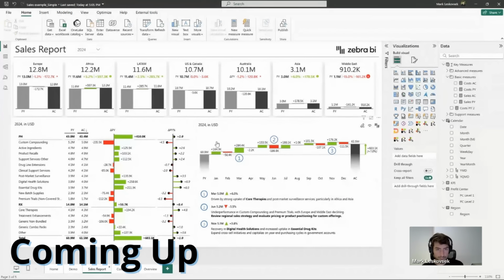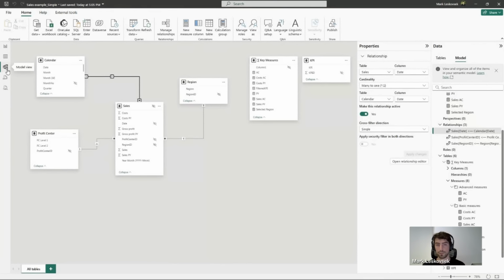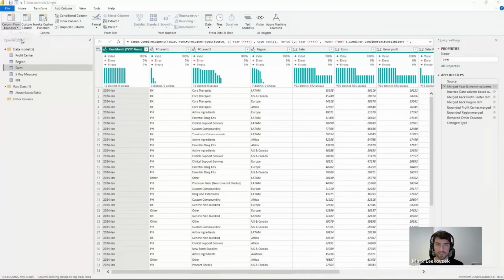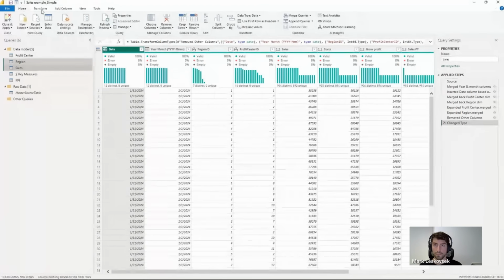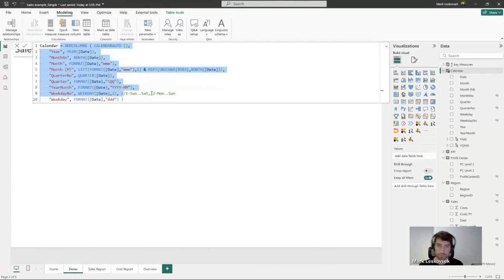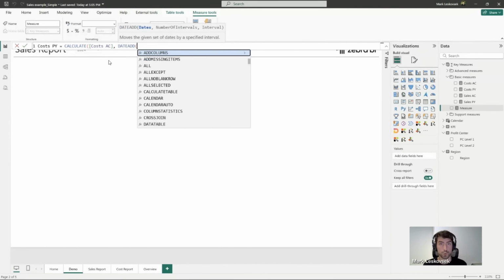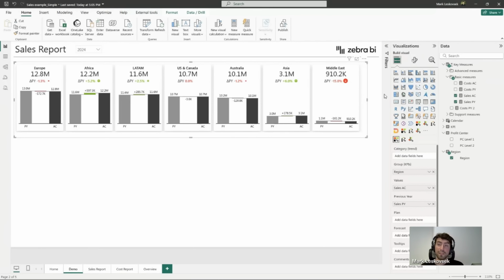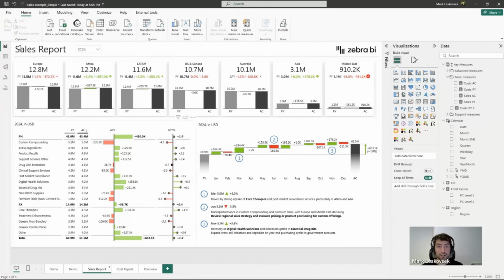Power BI Data Modeling: Complete Guide for Beginners (2026)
📈 Learn how to build a clean, reliable data model in Power BI that drives accurate, fast, and interactive reports. Avoid common pitfalls, create proper relationships, and unlock Zebra BI’s full potential for smarter, actionable dashboards.

📊 Discover how FP&A teams use variance analysis in Power BI to connect costs, revenues, and profitability. Learn how Zebra BI visuals reveal insights beyond time savings and turn every report into a story that drives smarter business decisions.

Don’t overcomplicate reporting! All you need is clear, automated, IBCS-compliant visuals.

⚡🚀⏱️ STOP wasting hours on manual work. With Zebra AI you get advanced AI-powered data prep and analysis – plus visuals that do the heavy lifting: automatic variances, dynamic comments, and responsive layouts.

▶RESOURCES 💵📊📈📉💡

Chapters:
00:00 Introduction & goals (what we’re building)
00:34 Import data & model overview (Report/Data/Model views)
02:00 Clean & transform in Power Query
04:00 Relationships & star schema (fact + dimensions)
05:14 Data transformation for star schema in Power Query
14:50 Calendar table & time intelligence (why and how)
21:05 Build the dashboard with Zebra BI & key takeaways

▶More Content 🍿🎥📺🎞️🎬

▶EXTRA